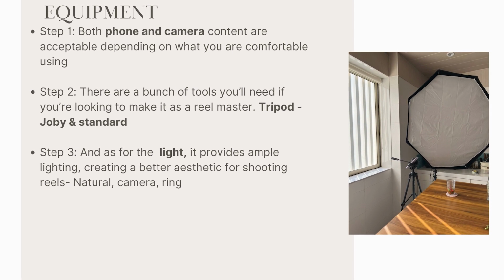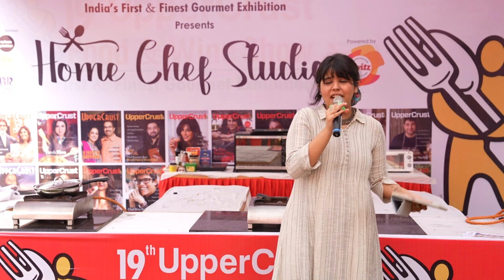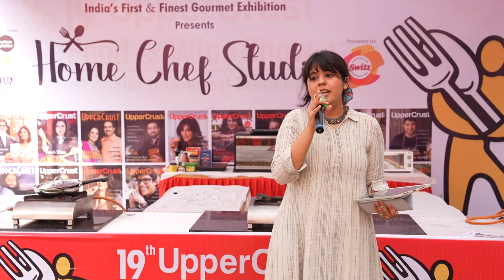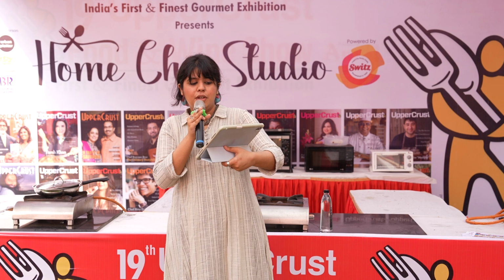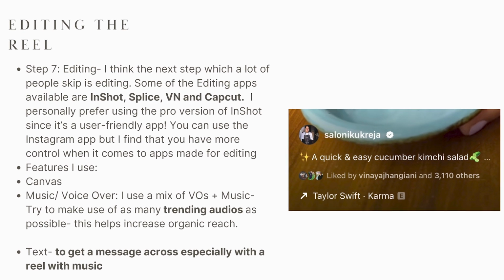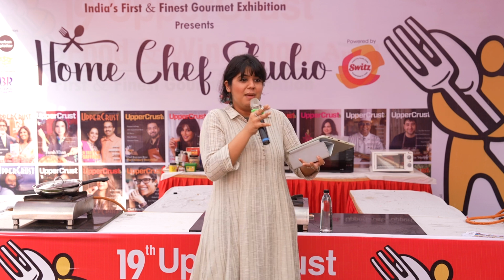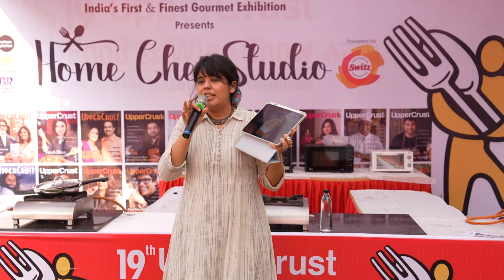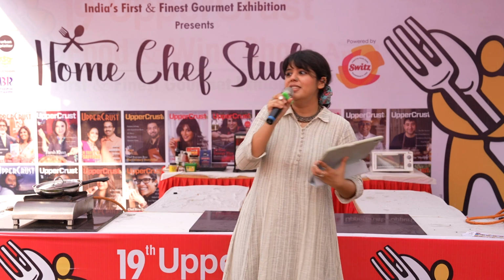Insta Reels by Saloni Kukreja at the Home Chef Studio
YouTuber and recipe developer, Saloni Kukreja, discussed the potential of one's home brand building using Instagram reels as an effective tool, as part of the mentoring session at the Home Chef Studio, at the 19th UpperCrust Food Show.